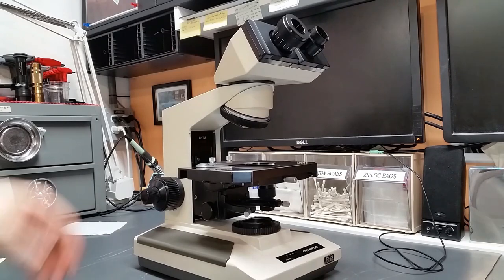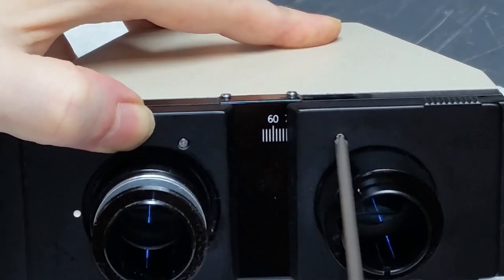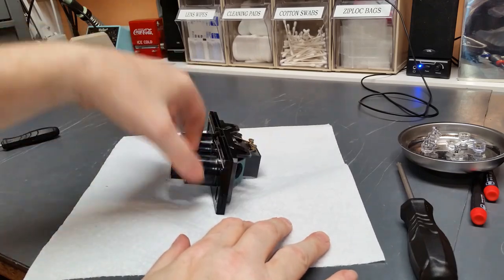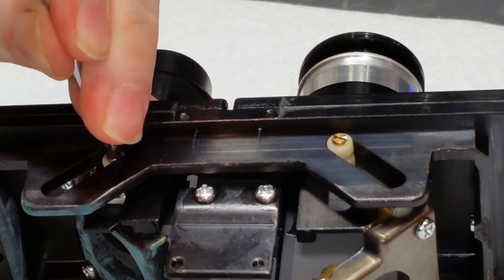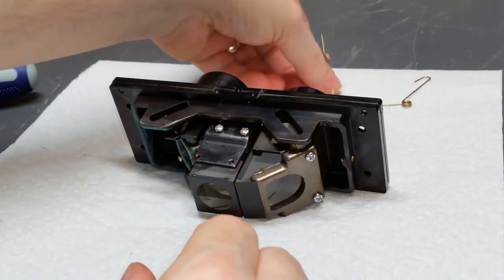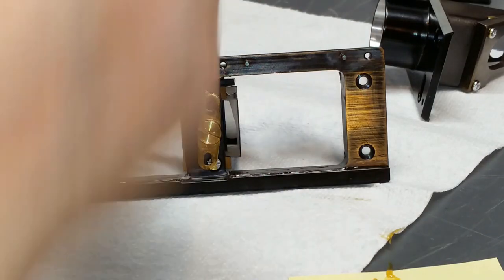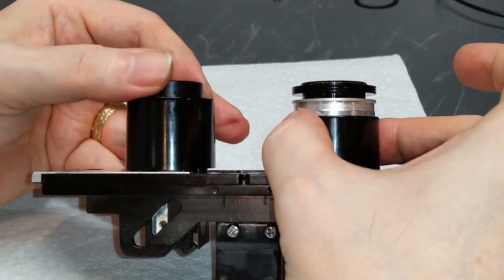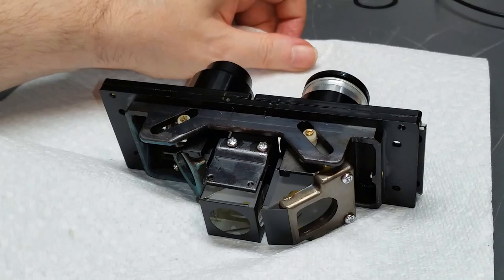Overhaul of Olympus BH-2 (BHTU) Microscope - Part 7 (BH2-BI30 Binocular Viewing Head)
This is part 7 of a series showing the complete overhaul of a tired Olympus BH-2 (BHTU) microscope purchased through ebay.  This part covers the BH2-BI30 Binocular Viewing Head.